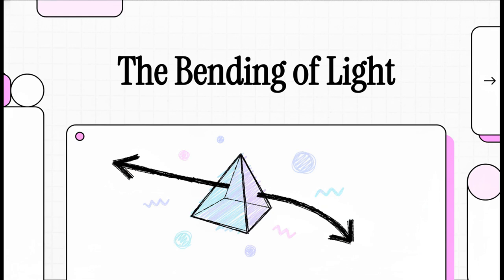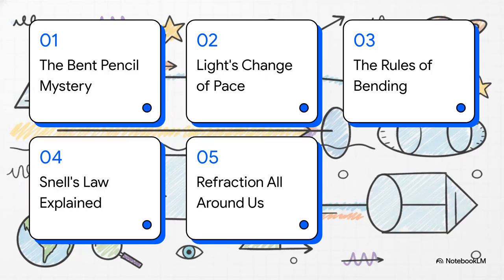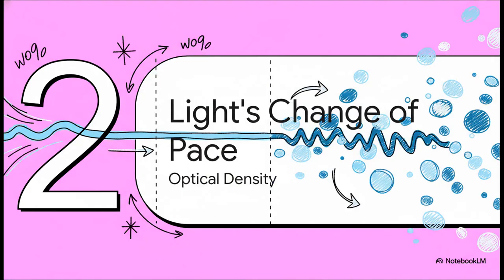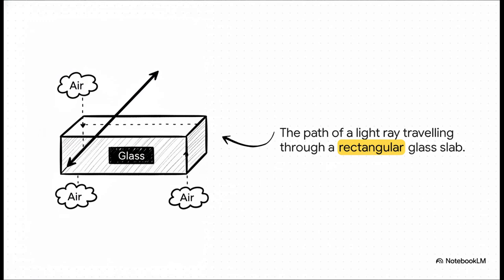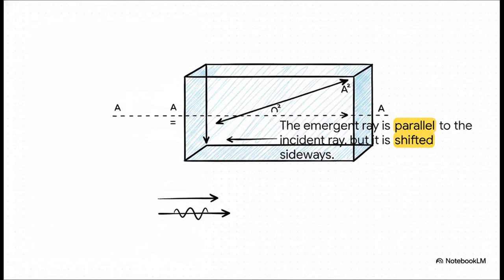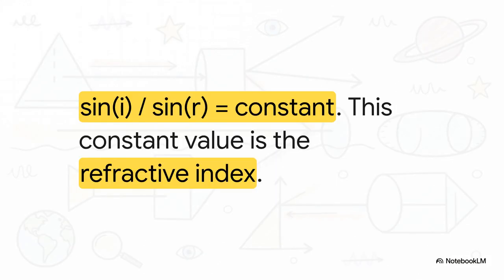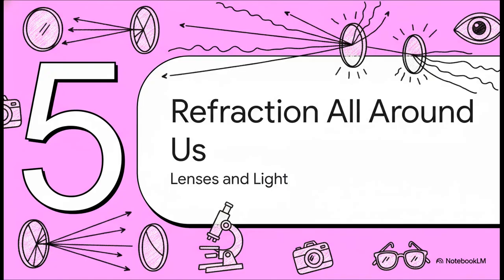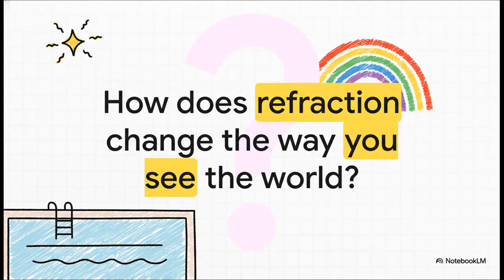Class X - Physics - Light - 7. Refraction of Light and Refractive Index